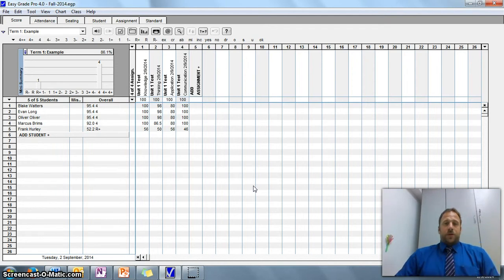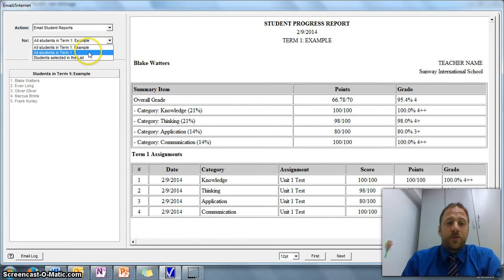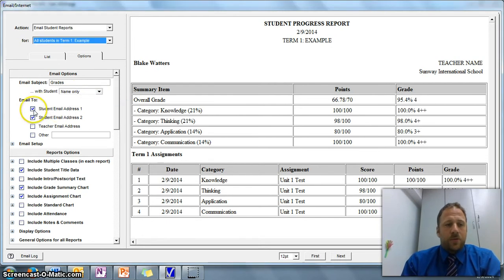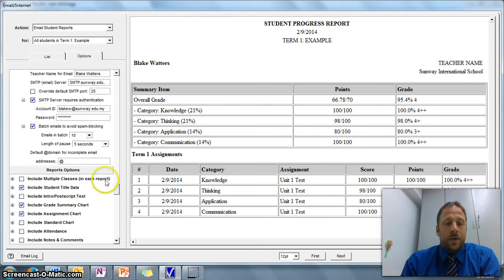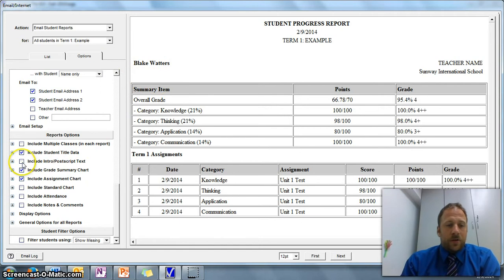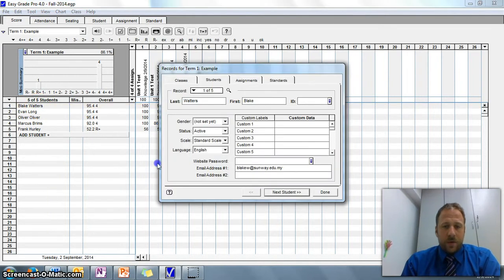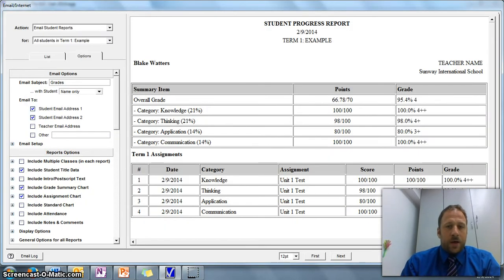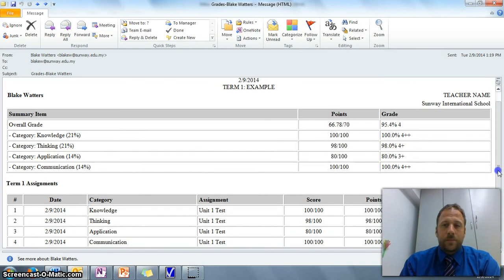Tech Tuesday Episode 4. Email Student Grades - Easy Grade Pro